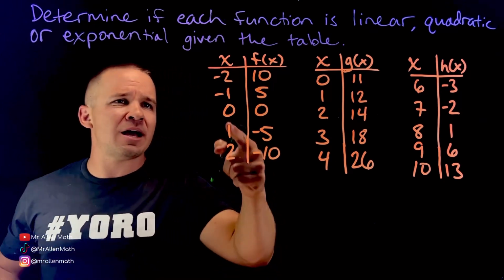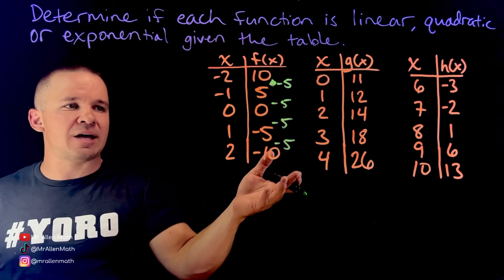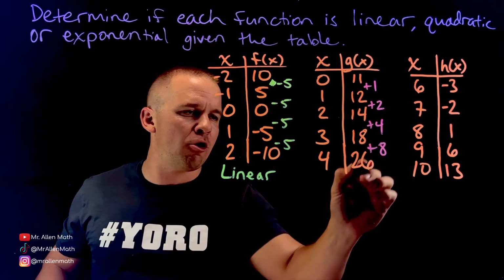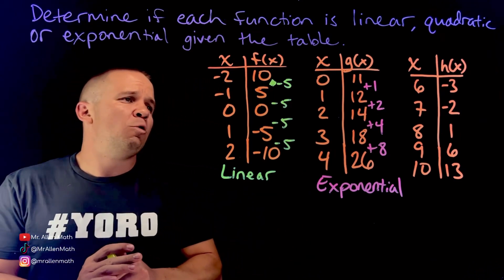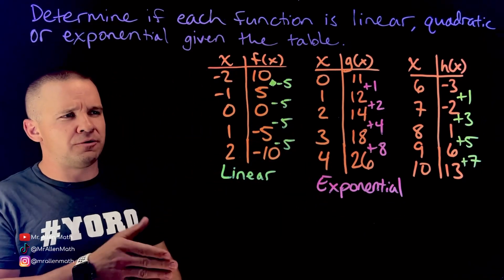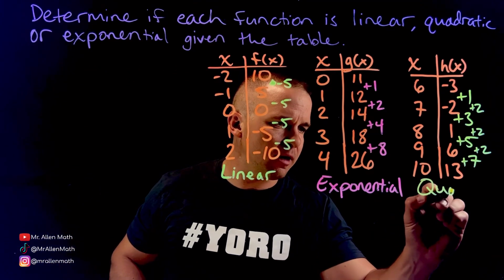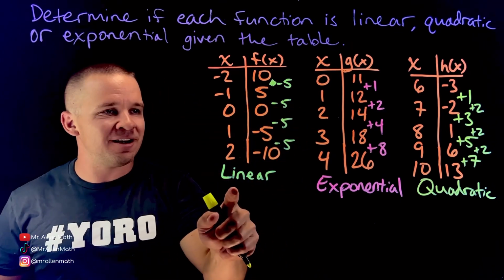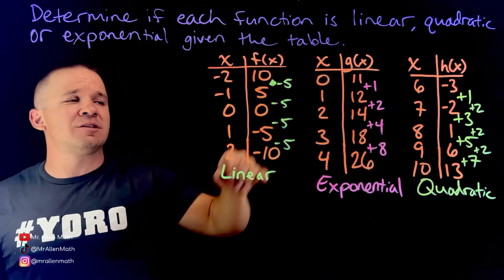Determine if a Function is Linear, Quadratic, or Exponential given a Table of Values